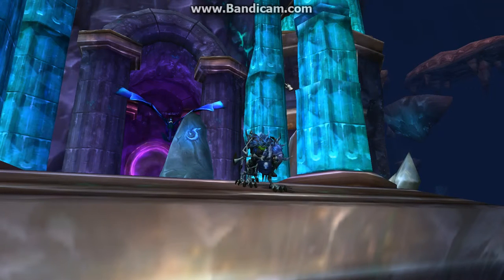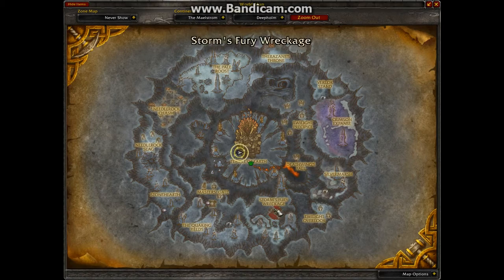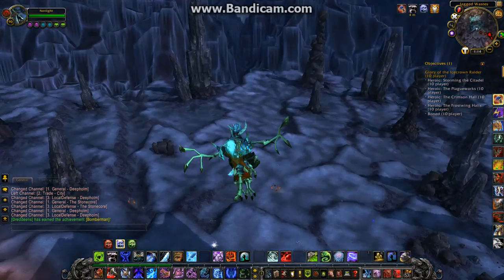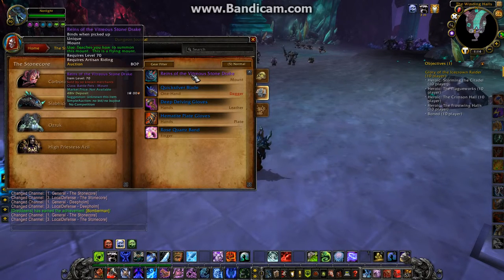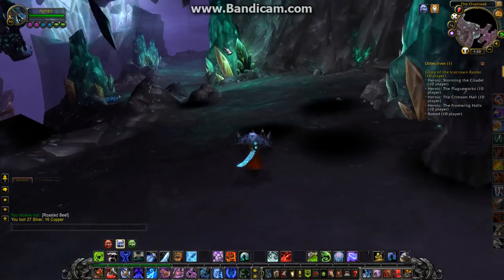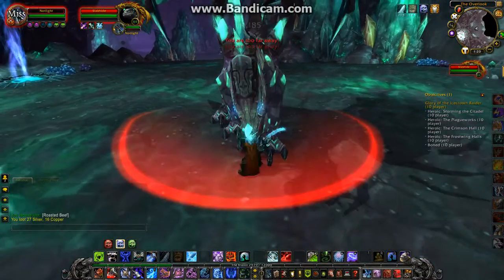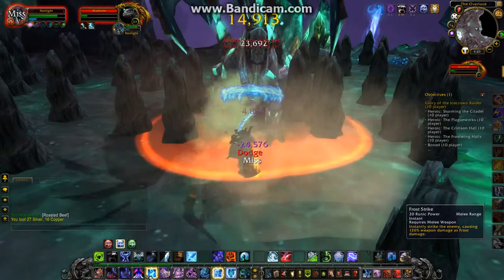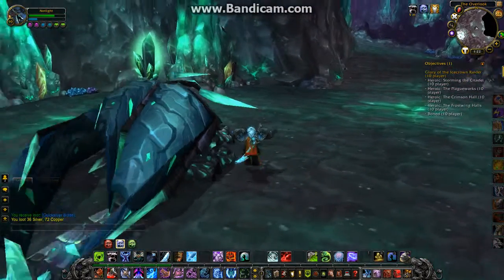Dungeon runthrough: The Stonecore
hey guys today were doing The Stonecore in search of the vitreous stone drake.